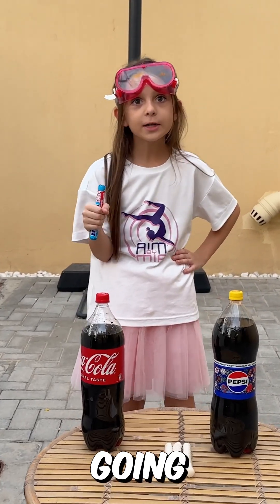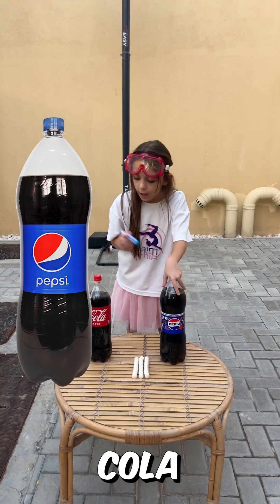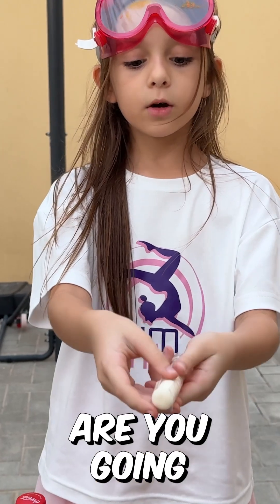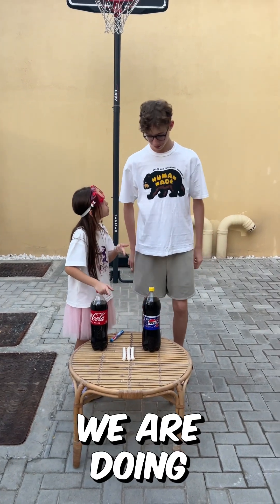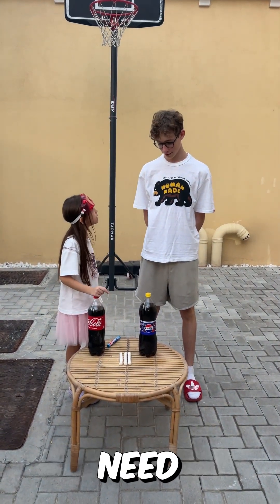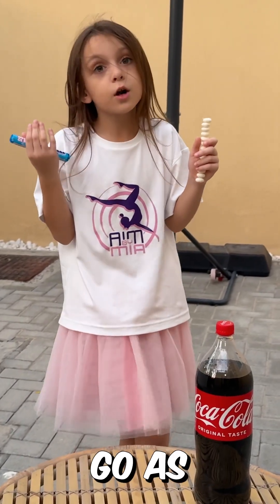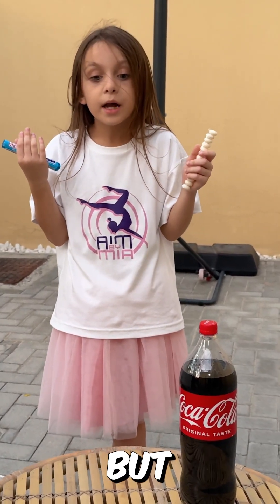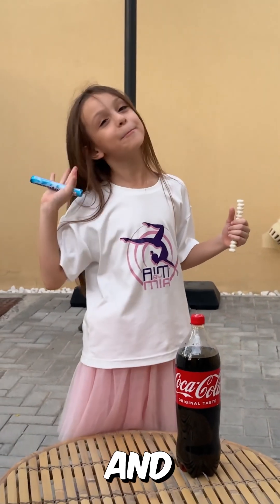Coca Cola VS Pepsi Cola. Mentos reaction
hi guys! There are millions of videos in Youtube where YouTubers throwing Mentos into Coca Cola and checking reaction. So all of you know when you are adding Mentos to Coca cola it start erupting lake volcano. So in this video Mia and Oleg are doing a Coca Cola VS Pepsi Cola experiment. What do you think what will shoot out from bottle higher Coca Cola or Pepsi Cola whe you are adding Mentos? Let's try and see! Do not worry if you do not know how to do it because there will be a tutorial. First step is you need to have your Coca Cola and your Pepsi Cola. Second step is to prepare your Mentos only use Mentos mint for the best reaction. Step number three is to put on safety googles to protect your eyes. Step number four is to drop your mentos and BOOM!